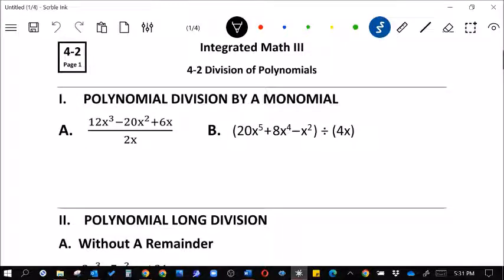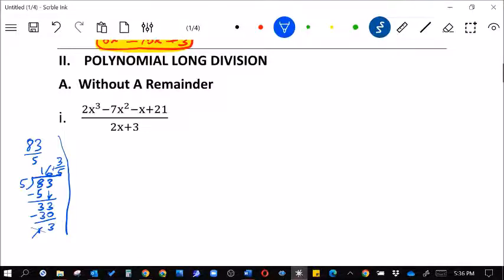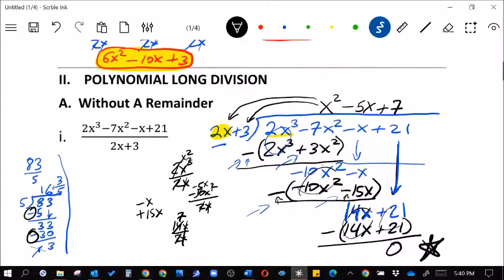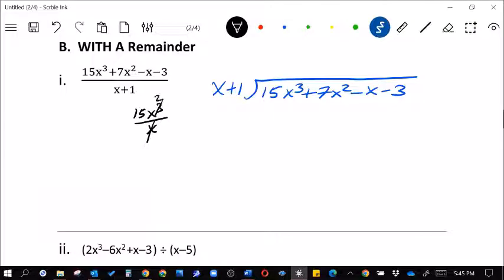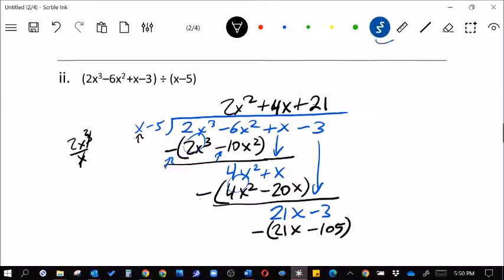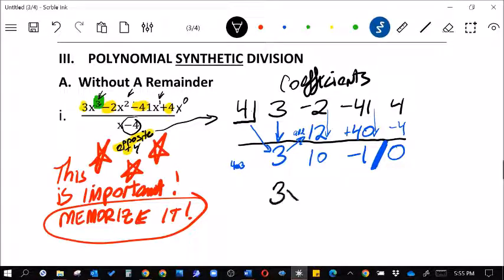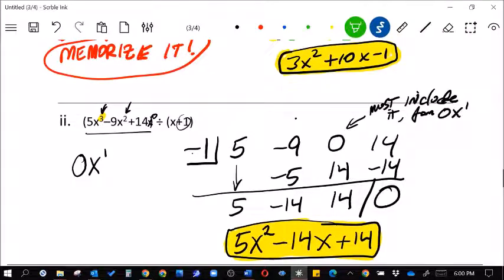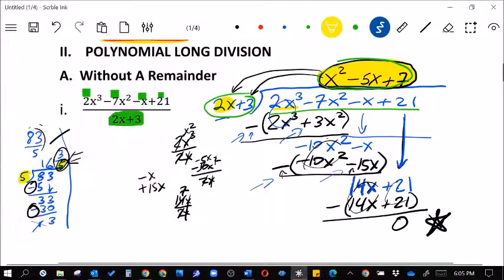4-2 Division of Polynomials